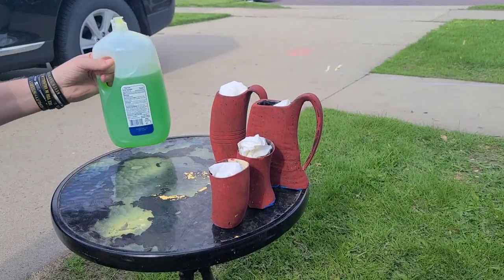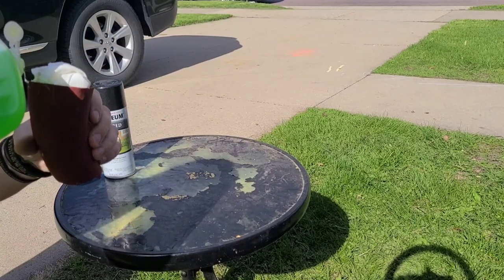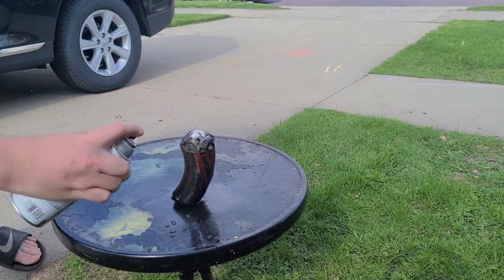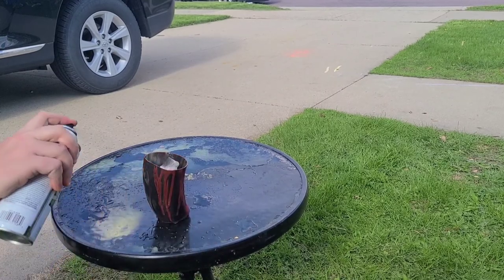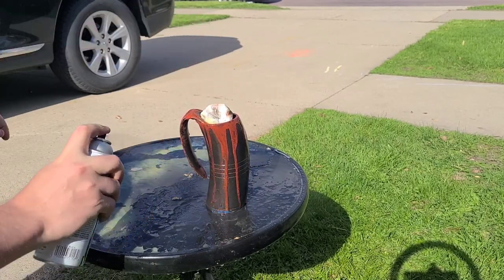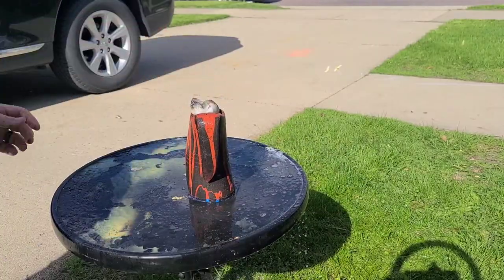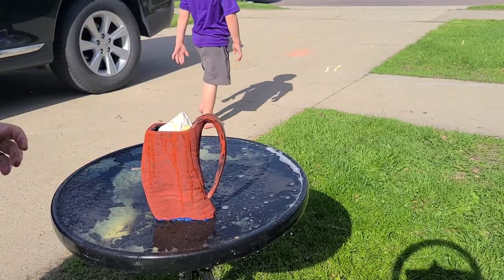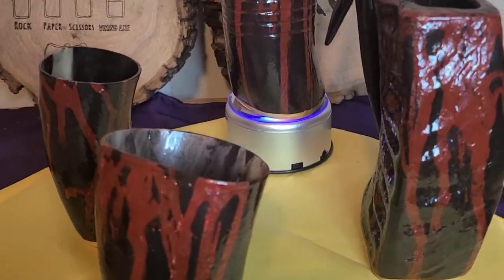Blood horn Viking drinking horns, cups, & mugs (soap paint) 🎨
We are a Viking drinking horn company located in St. Peter MN.

We are constantly trying new things including carving, laser engraving, pyrography and painting our horns to make each one a completely unique one of a kind drinking vessel.

Here we are painting drinking horn cups and drinking hor mugs.

This is our second batch of drinking horn products created using soap paint the others can be found in our YT shorts, or on our tiktok account.@skolsandbones

Message us to see our current inventory or to get a quote on a custom horn.